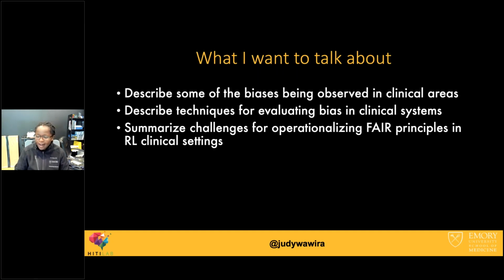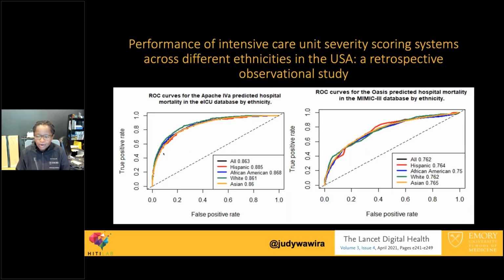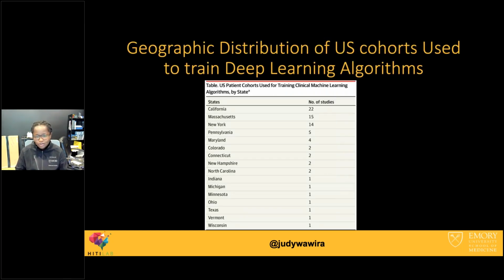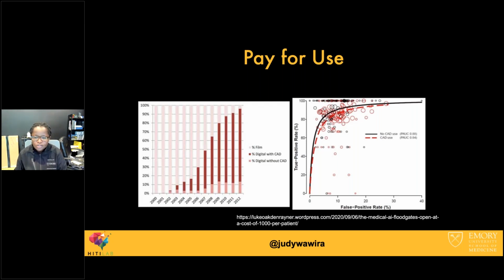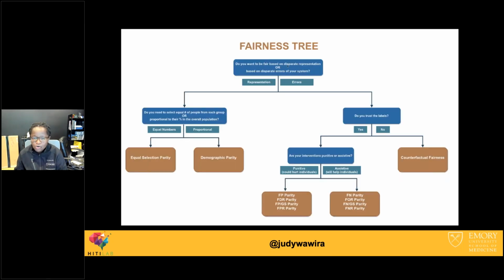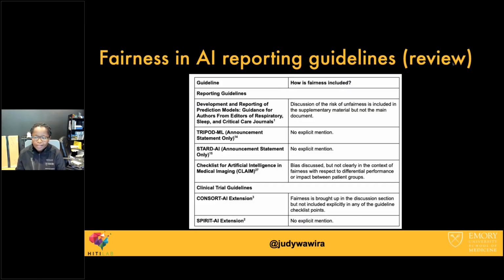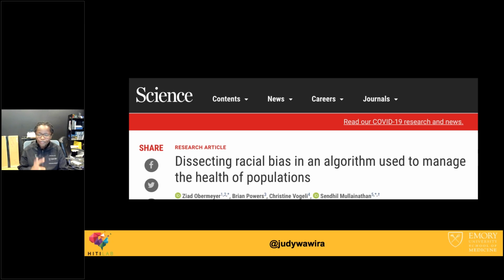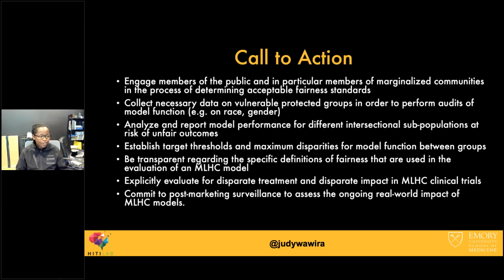Fairness in Medical Algorithms: Threats and Opportunities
The year 2020 has brought into focus the second pandemic of social injustice and systemic bias with the disproportionate deaths observed for minority patients infected with COVID. As we observe an increase in the development and adoption of AI for medical care, we note the variable performance of the models when tested on previously unseen datasets, and also bias when the outcome proxies such as healthcare costs are utilized. Despite progressive maturity in AI development with increased availability of large open-source datasets and regulatory guidelines, operationalizing fairness is difficult and remains largely unexplored. In this talk, we review the background/context for FAIR and UNFAIR sequelae of AI algorithms in healthcare, describe practical approaches to FAIR Medical AI, and issue a grand challenge with open/unanswered questions.